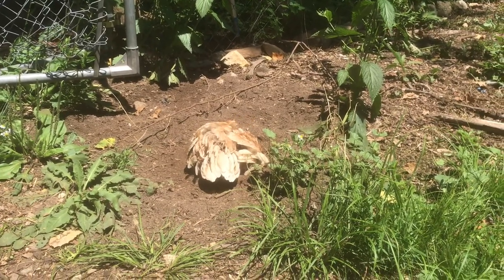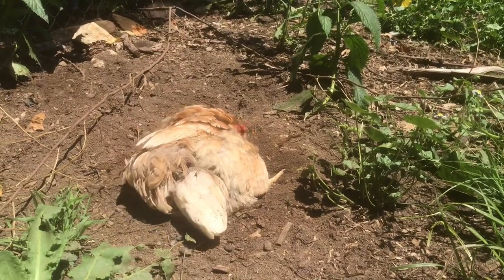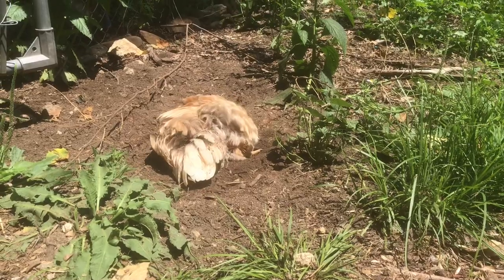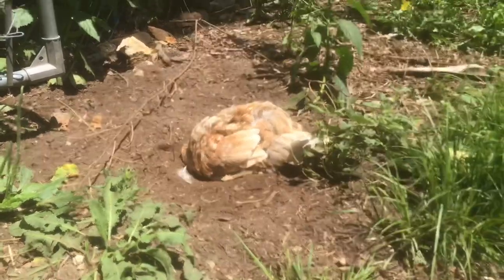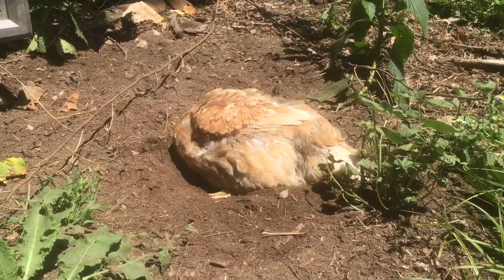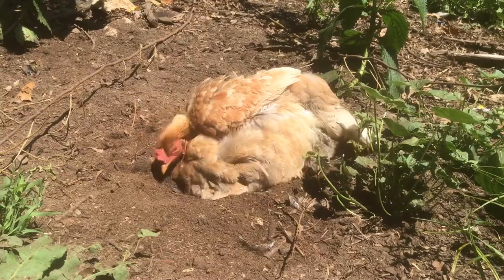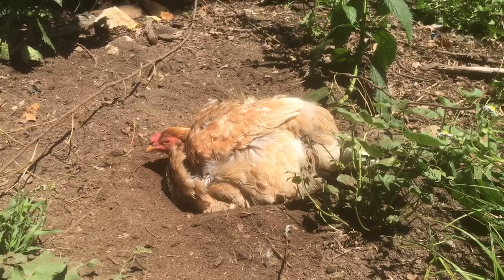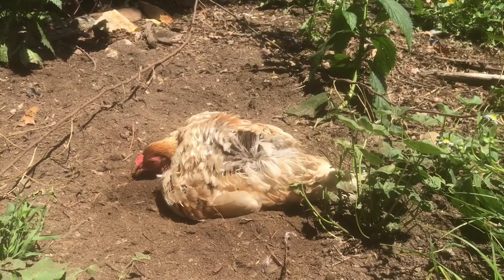Snowball takes a luxurious dust bath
Title says it all. Almost 9 minutes of watching a happy chicken take a dust bath, with your’s truly yammering on about chickens.